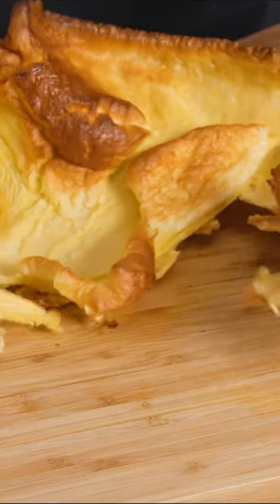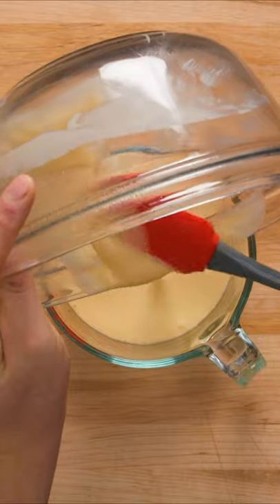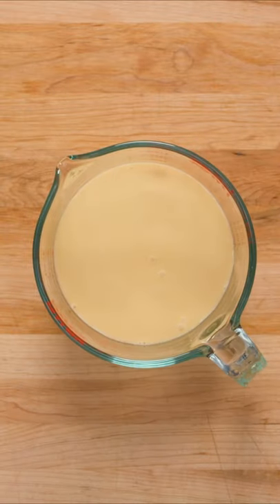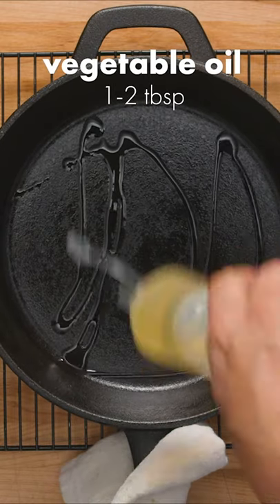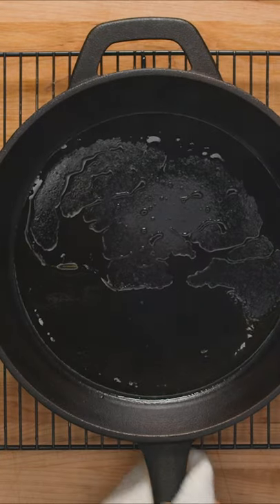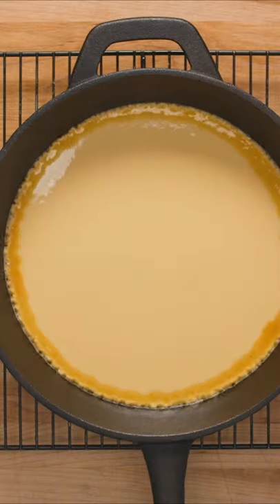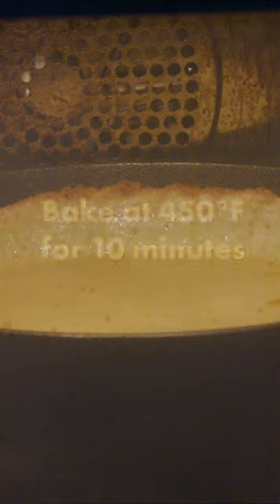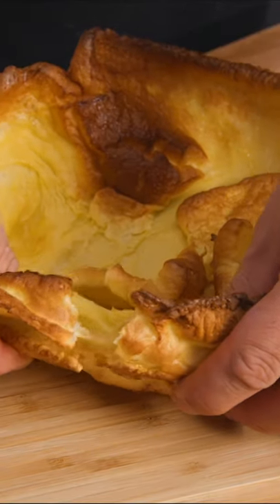Skillet Yorkshire Pudding - Dished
On today's Dished we're making a Skillet Yorkshire Pudding!

Ingredients for making skillet Yorkshire pudding:
1 1/2 cups of Yorkshire pudding batter
Vegetable Oil